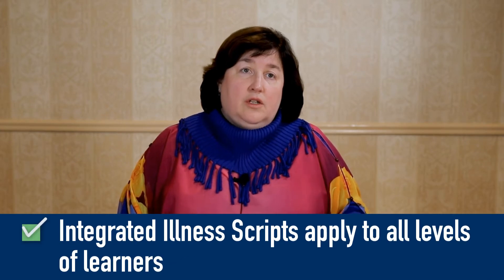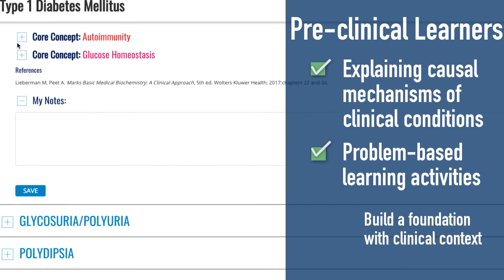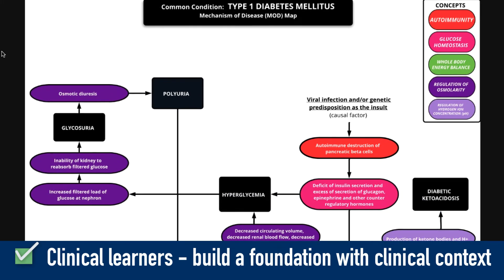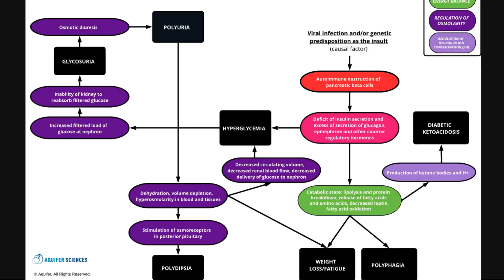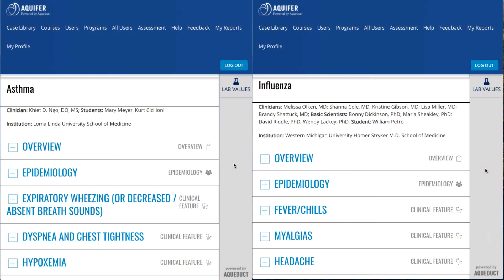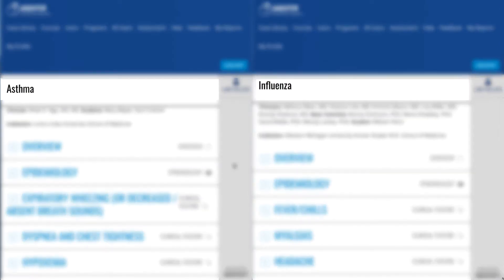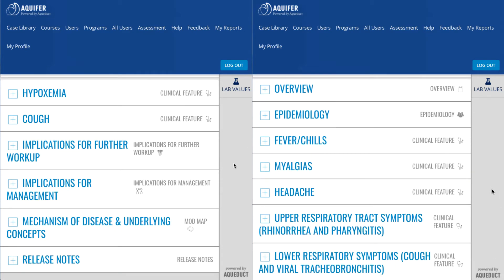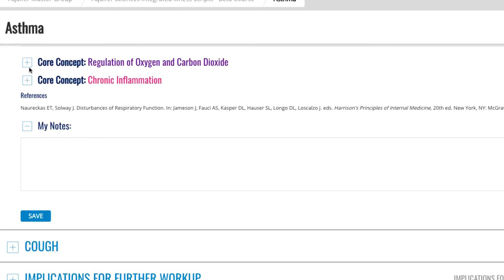Using Aquifer Integrated Illness Scripts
Explore the many ways that Integrated Illness Scripts can be used in the clinic and the classroom to integrate basic science and clinical knowledge and support clinical decisions.